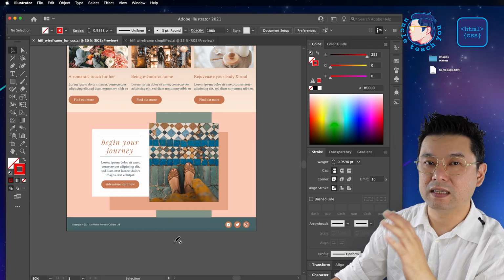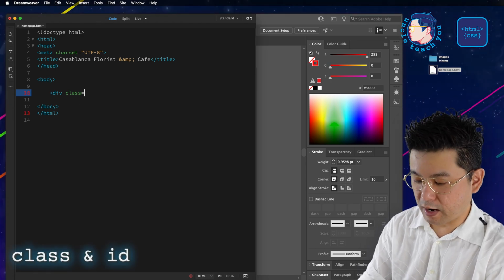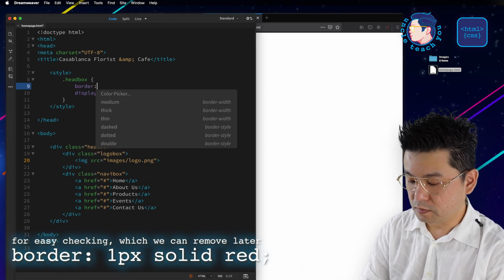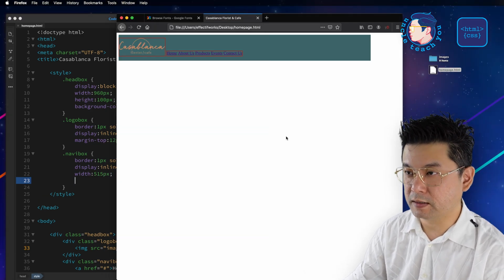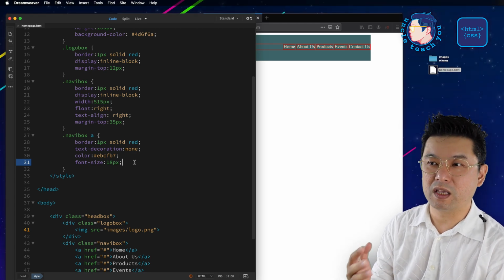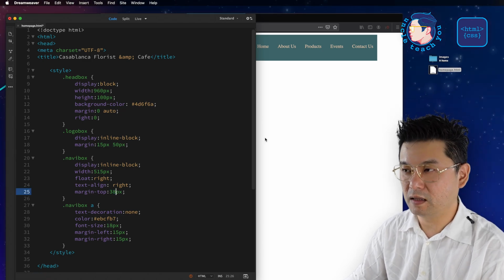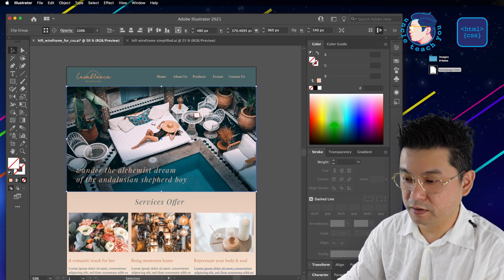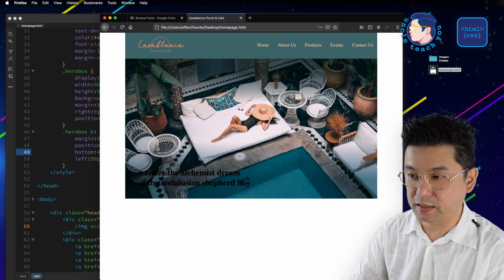Build a webpage with CSS / Lesson 6.1 - Intro, navi bar & hero banner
After we understand the concept of CSS, we build the page with the CSS way, using the same design from our Casablanca Cafe & Florist high fidelity wireframe. But I tweak the design a little to better demonstrate some of the key things on CSS. Unhappily this demonstration takes up an hour, I have it split into 3 videos.

This is lesson 6 part 1, we start by assessing the page design and then plan how to put them together with HTML. It's like building blocks. We start top down with the navi bar first, then the hero banner, with a header align to the bottom left on it.

Photoshop, Illustrator, Dreamweaver, Premiere Pro and After Effects are part of Adobe Creative Cloud suite. This is one of the best value for money deal in my humble opinion. This is a must have if you want to venture into the graphic design. You can get it by simply clicking on the Adobe Creative Cloud ad banner in my website in

Support me,

While textbooks are great, but I personally find that the best way to learn things like HTML is through example. So this is how my video lessons are done. It is best to watch through the whole series first to get a general idea. Then, on the second run, try to follow what I do, by playing a short block, pause it and try it yourself. When you work on your projects, you can use these videos for reference. I personally learned HTML (and many things) this way :-)

I only cover basic syllabus to help people jump start into this domain. So there will not be any expert guru techniques here.

Uncle is a practicing UI/UX designer, developer and craftsman since 1996. Uncle started teaching interactive media design in NAFA, a design school in Singapore 7 years ago and now making these tutorial videos. Besides work, Uncle loves the nature, jogging, cycling, trekking, gardening, cooking, checking out places, food, hang out with friends. Above all, uncle particularly enjoys Kopi and grow edible from kitchen scraps.

♥︎ Attributions

Special thanks to these photographers for their generiousity,
Photo by Taryn Elliot from Pexels
Photo by Secret Garden from Pexels
Photo by Elly Fairytale from Pexels